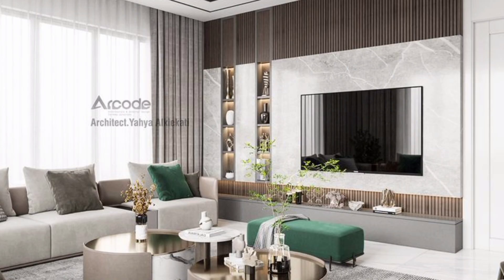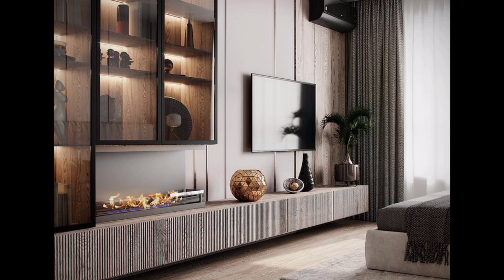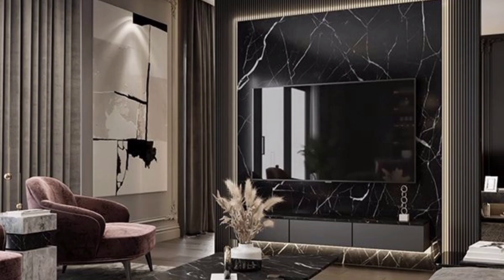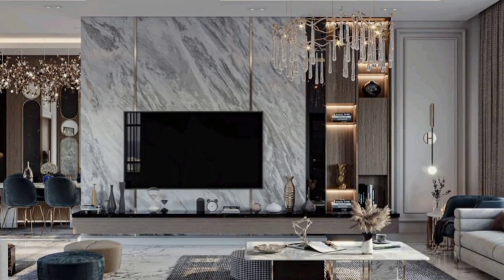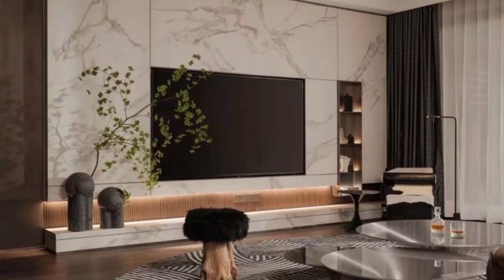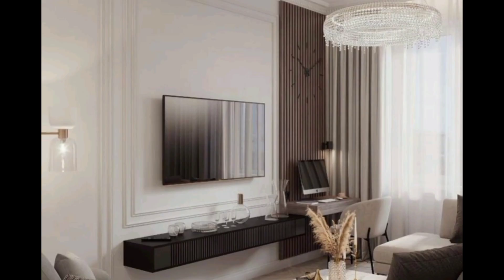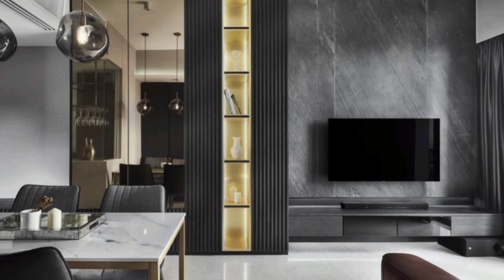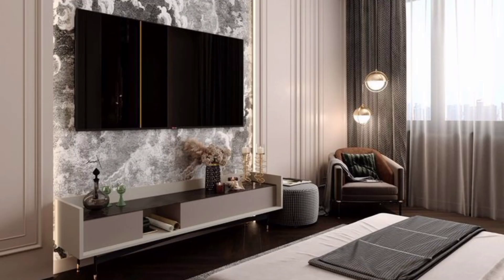Top Living Room TV Wall Decorating Ideas 2024 TV Wall Unit Design | TV Cabinet Home Interior Designs